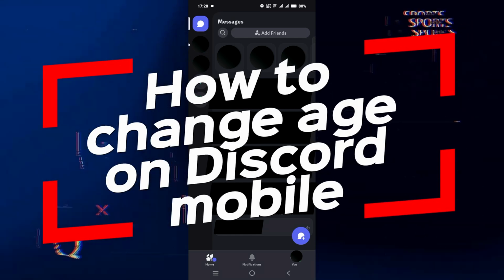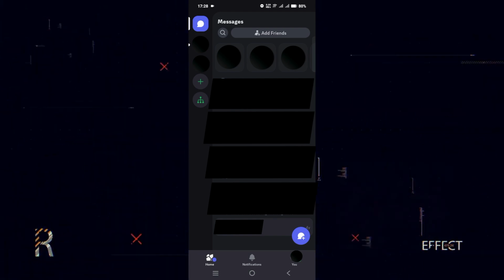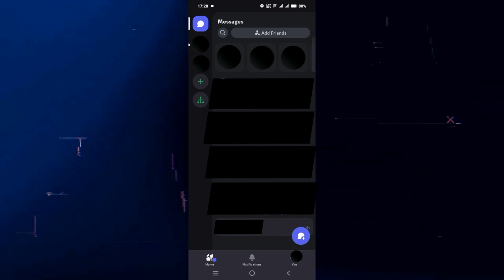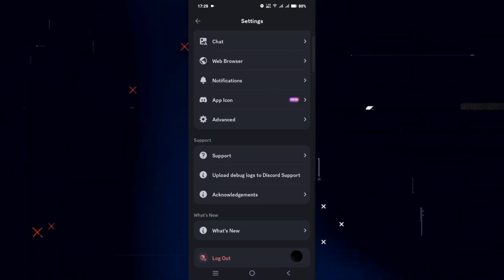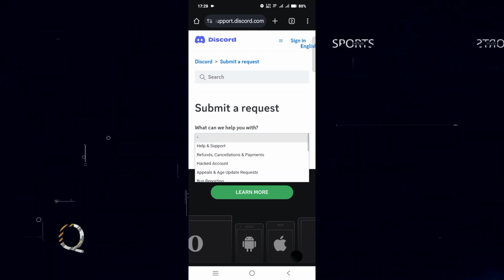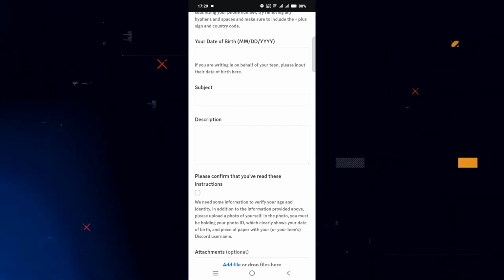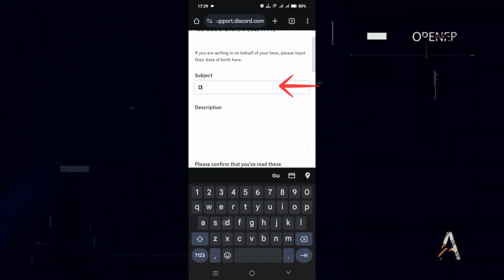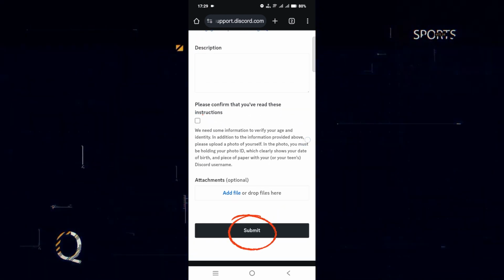How to Change Age on Discord Mobile?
Change Age on Discord Mobile (Update Date of Birth)

Need to update your date of birth on Discord? Whether you made a mistake when setting it up or just need to change it for any reason, this video will walk you through the steps to update your age or birthdate on Discord mobile! 📱